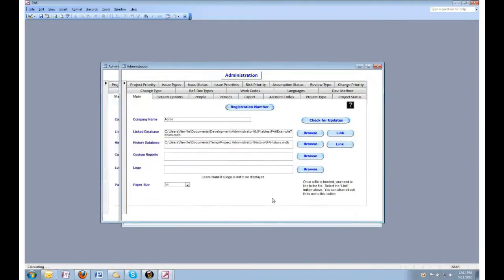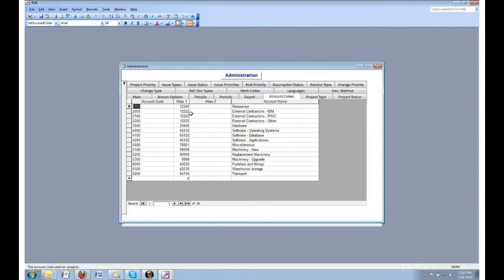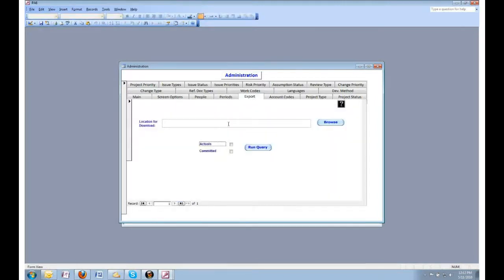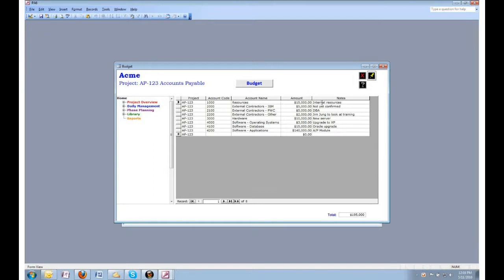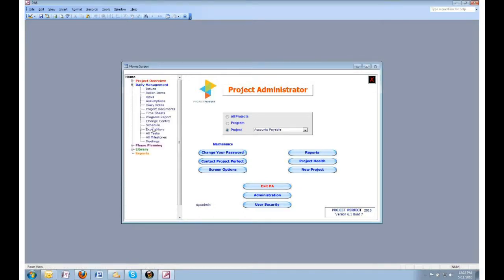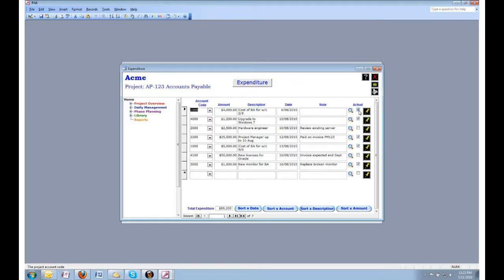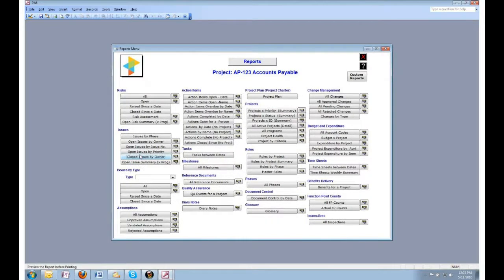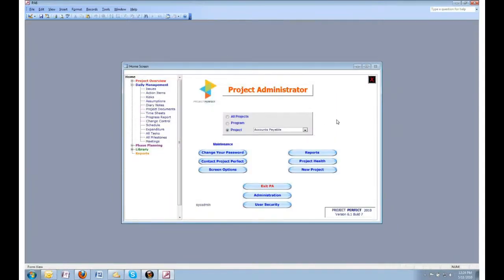Project Administrator Budget & Expenditure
Video of the Budget and Expenditure function in Project Administrator Project Management Software.